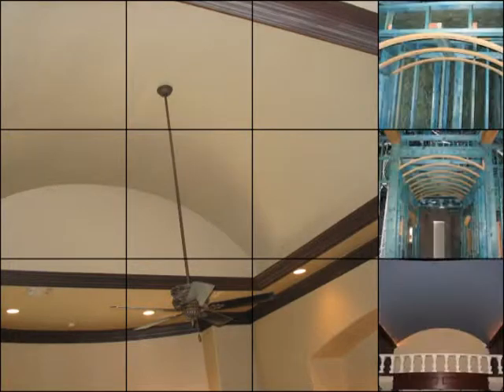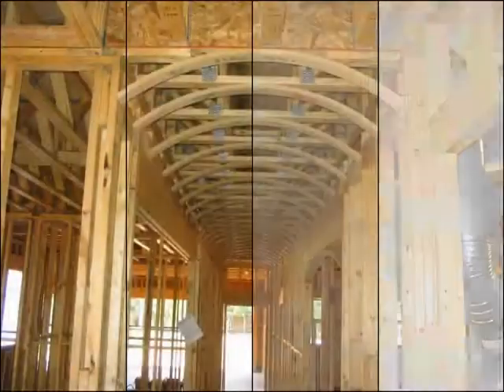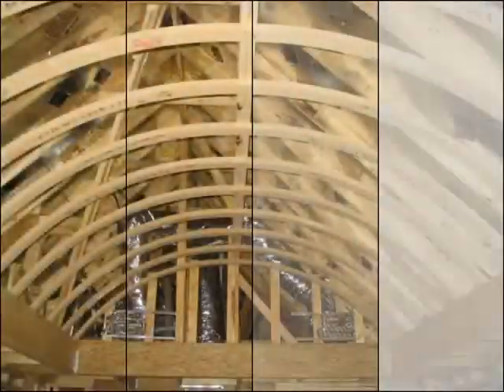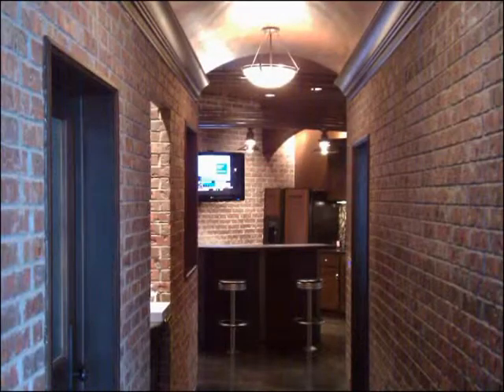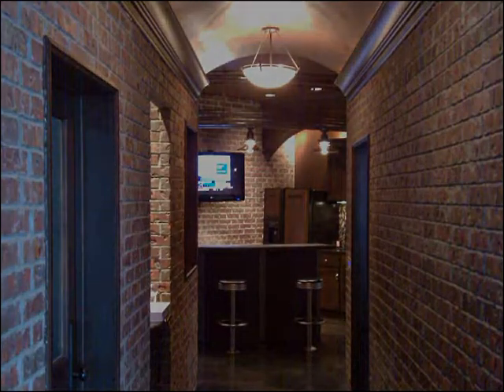What is a Barrel Vault Ceiling?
A barrel vault is the simplest form of a vault created from a single continuous archway.